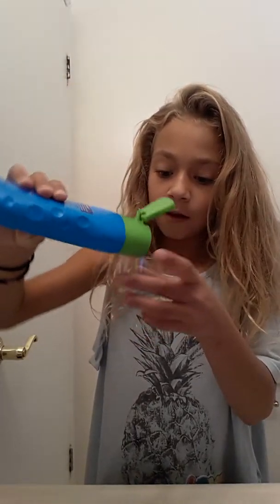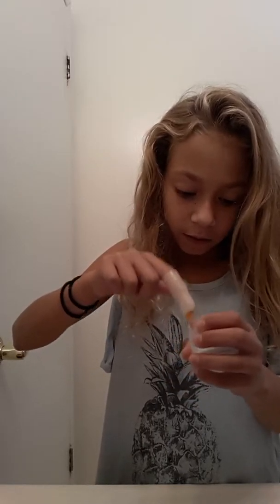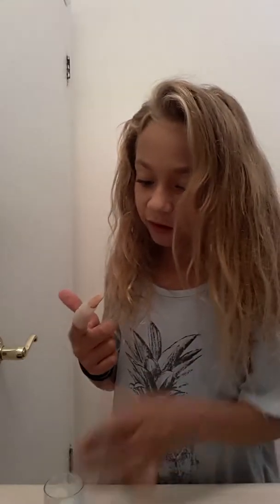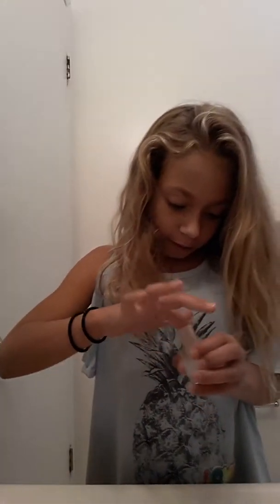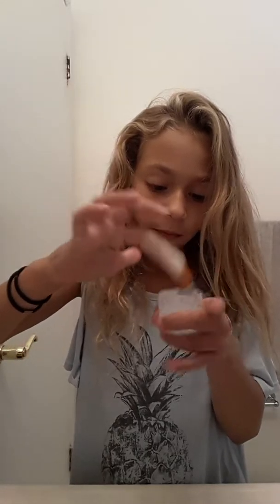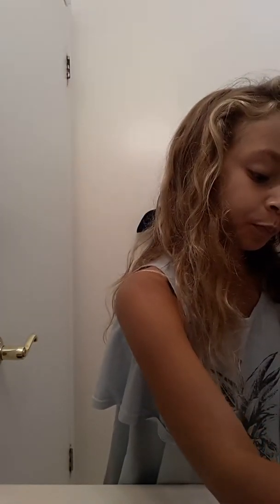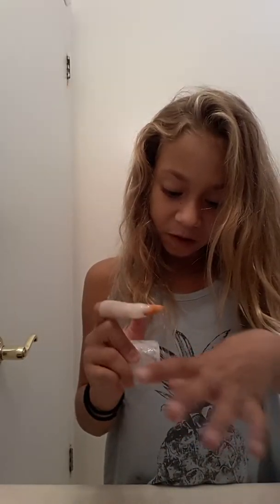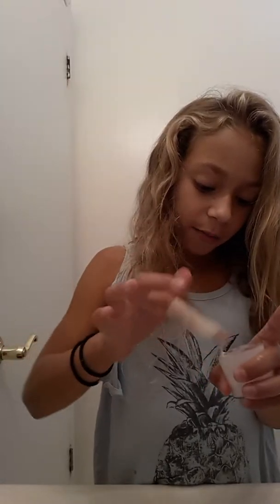October 1, 2017